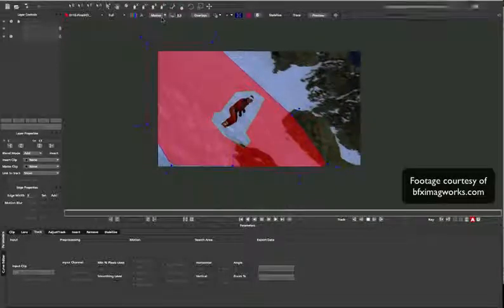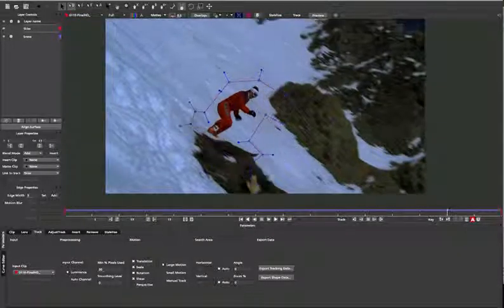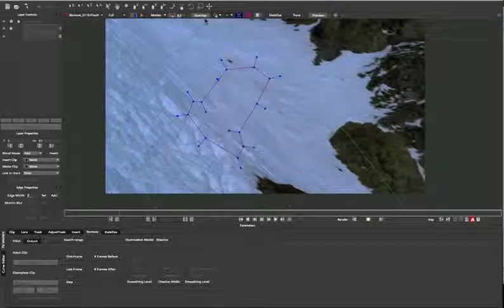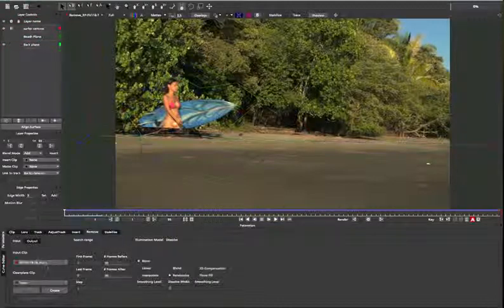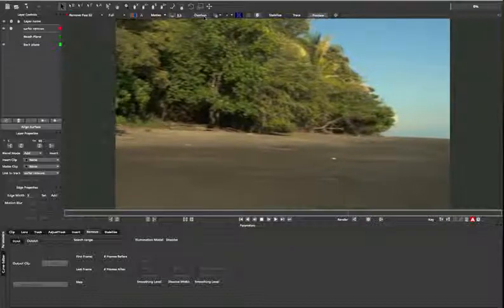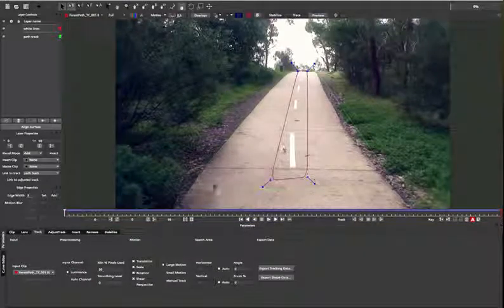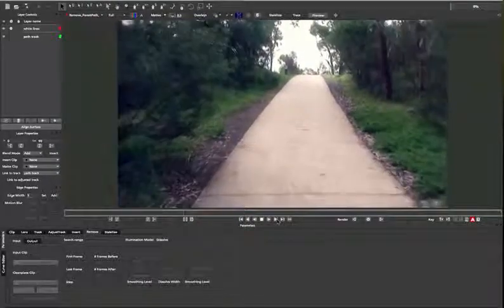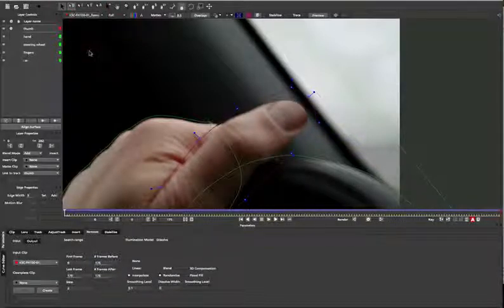Amazing mocha Pro motion tracking and removal for vfx